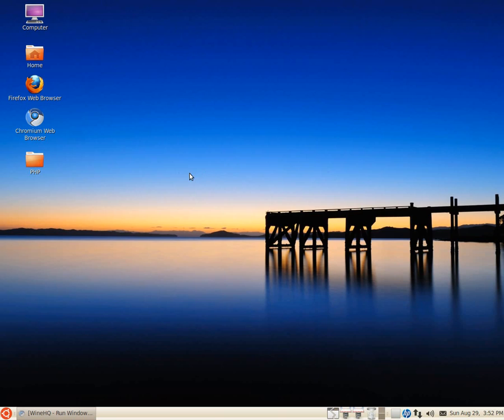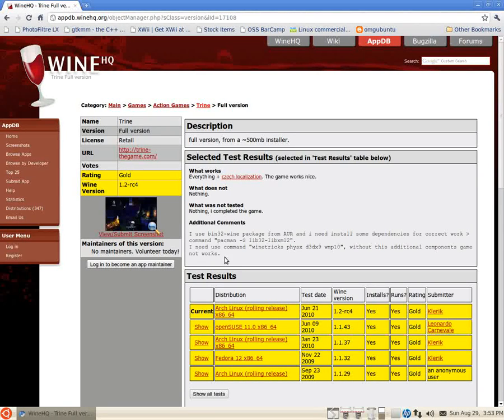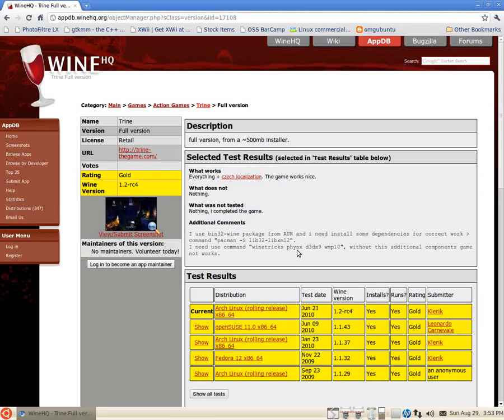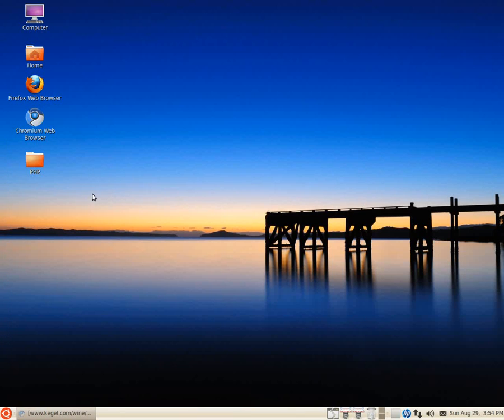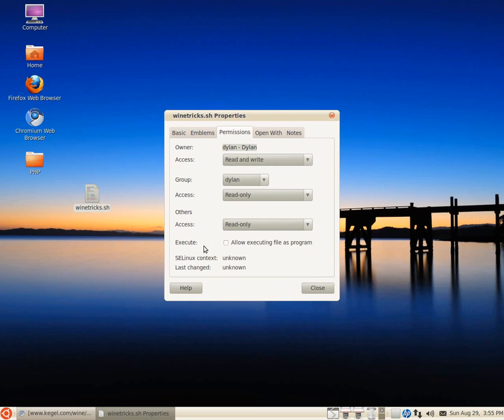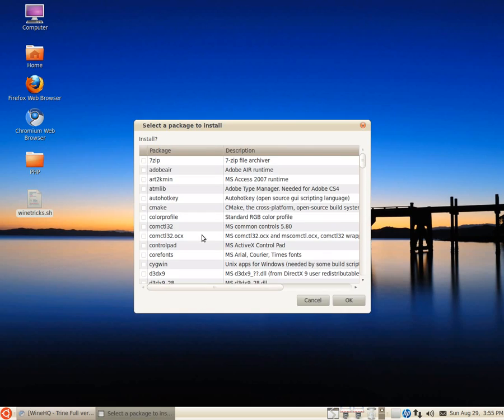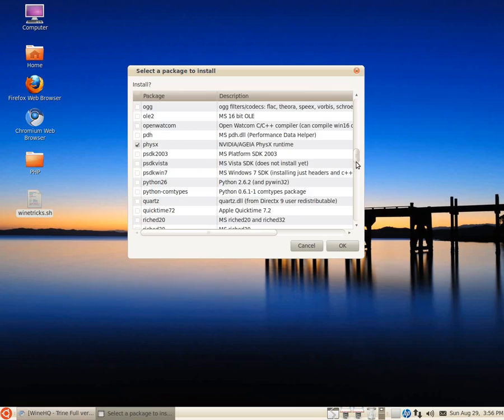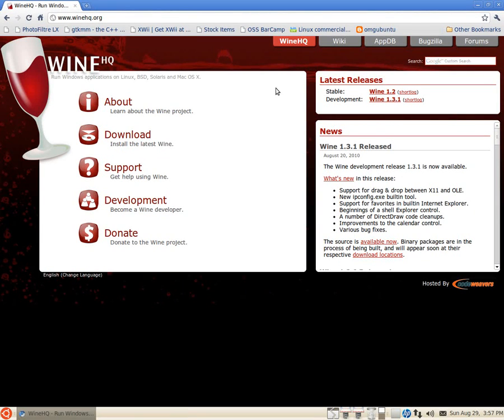Winetricks for Beginners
Here is yet another un-edited video of Ubuntu/Linux goodness! This is a simple video describing how to be more successful in getting your Windows games running on Linux.

Remember to disable anti-aliasing with all games as Wine does not yet support it. If you want an easier and better way to run your games then maybe checkout Crossover games.